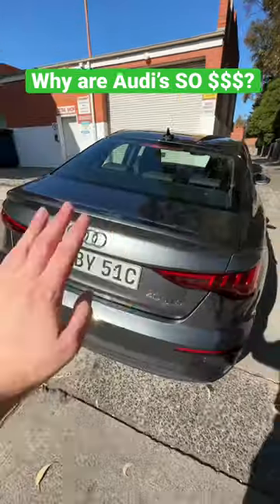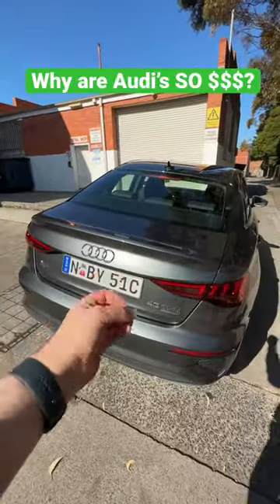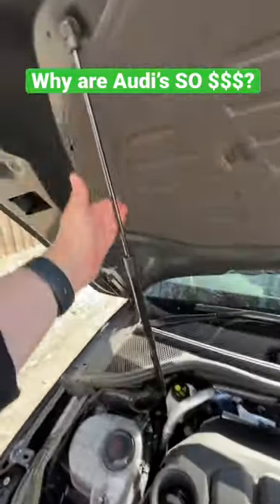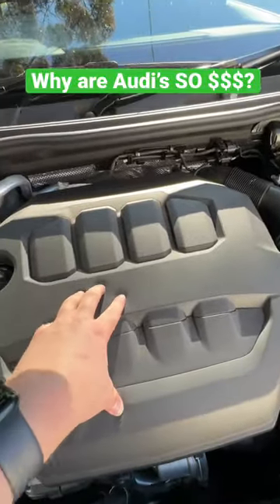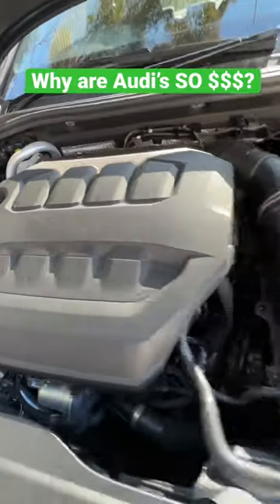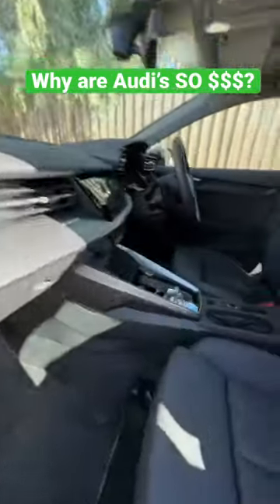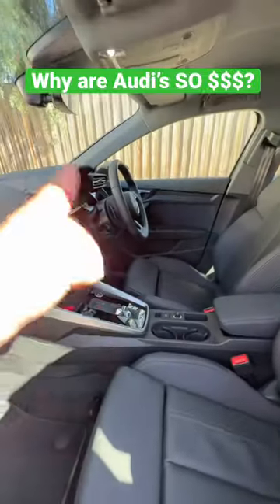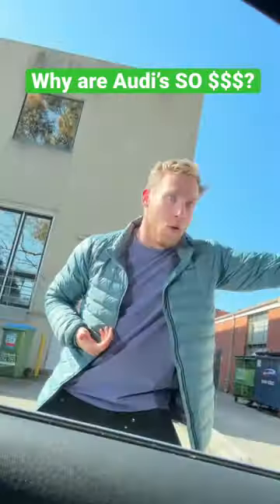Why are Audi’s SO $$$?